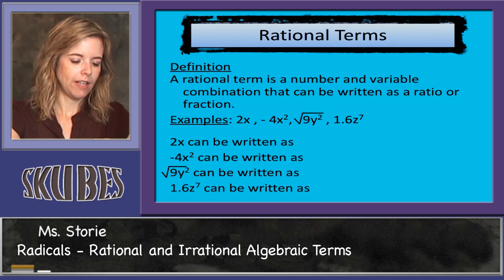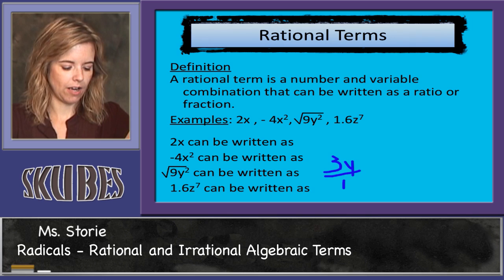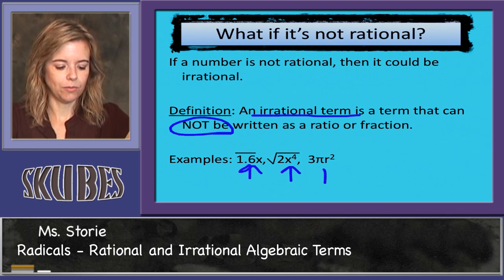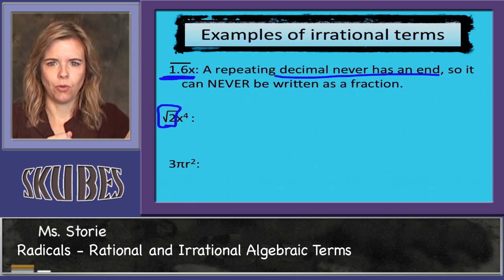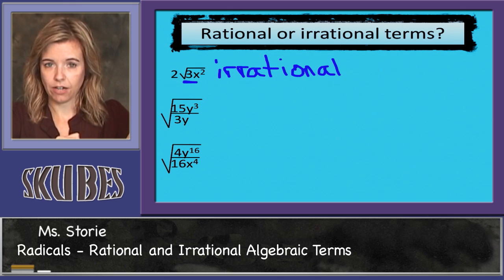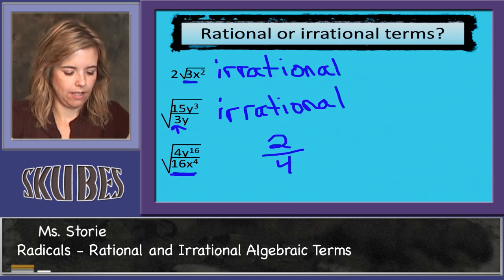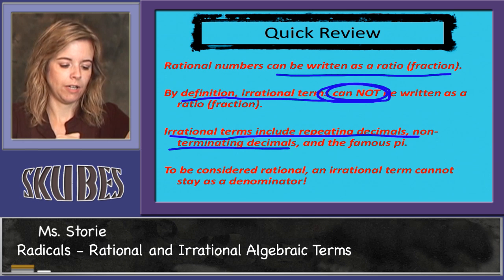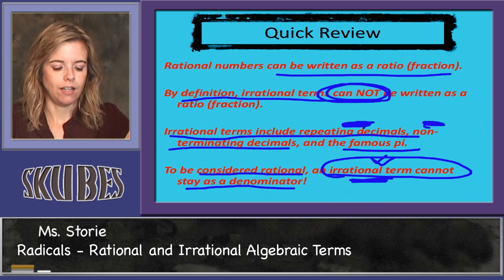Radicals - Rational and Irrational Algebraic Terms